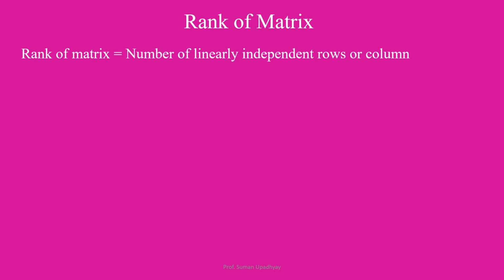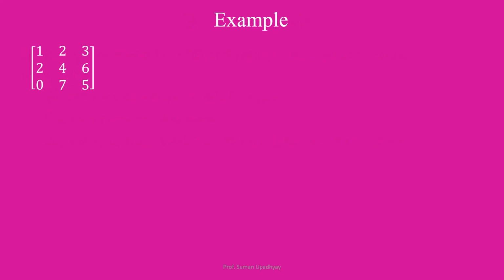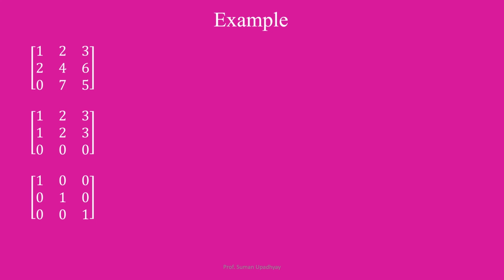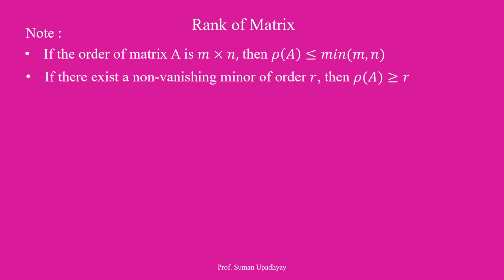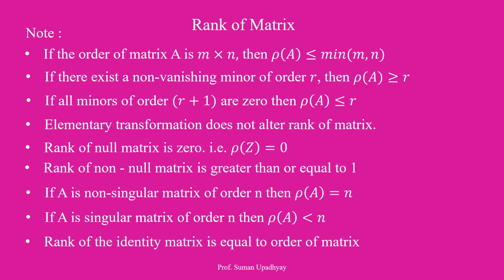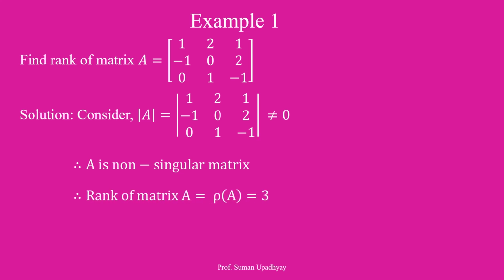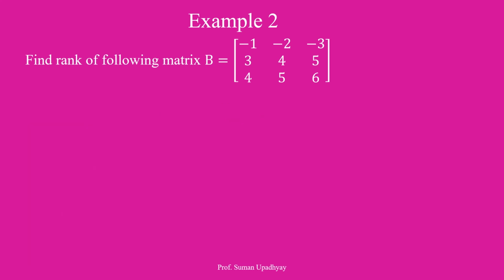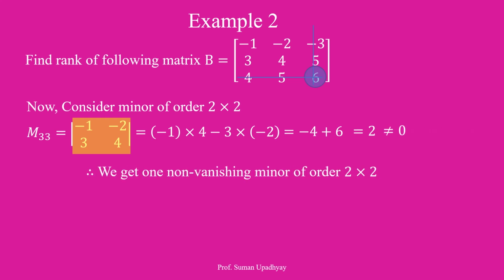Rank of matrix using minor method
In this video we are going to learn how to find rank of matrix using Minor method